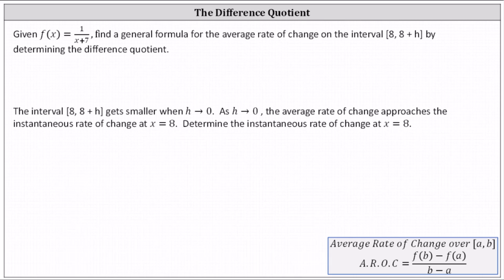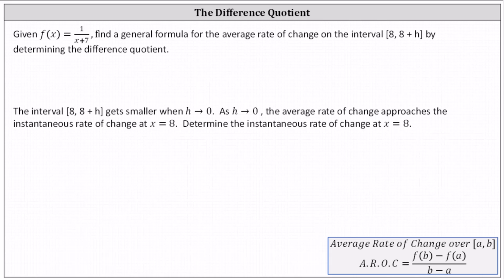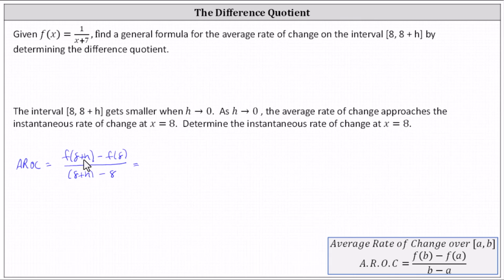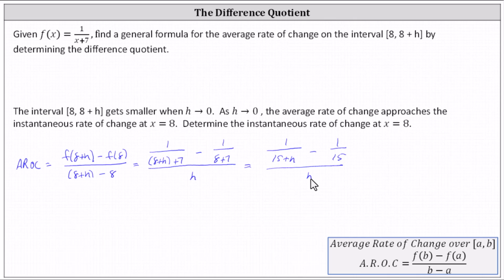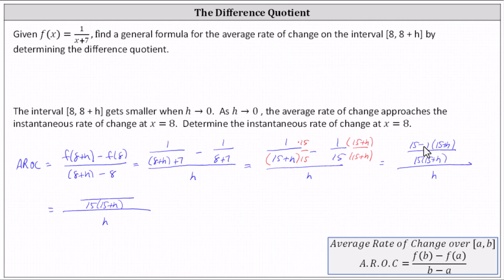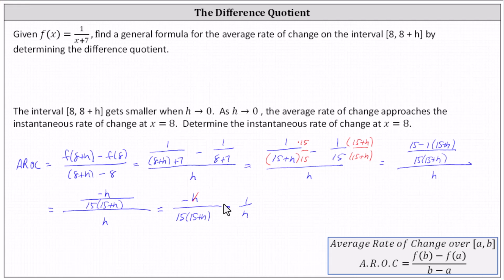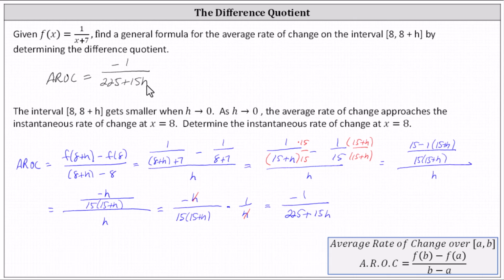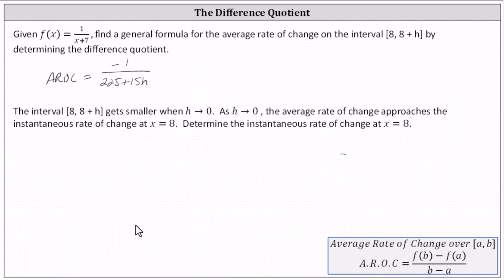Determimine and Average Rate of Change and Instantaneous Rate of of Change: [8, 8+h] (Rational)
This video explains how to determine the difference quotient to represent an average rateo of change over a closed interval.  The instantaneous rate of change is then found.